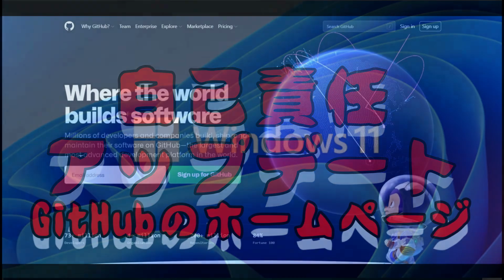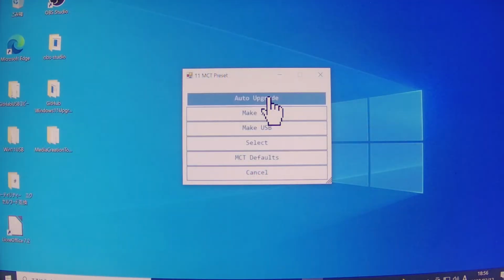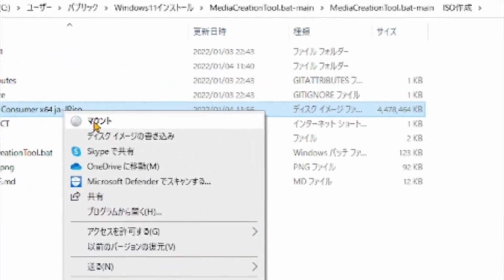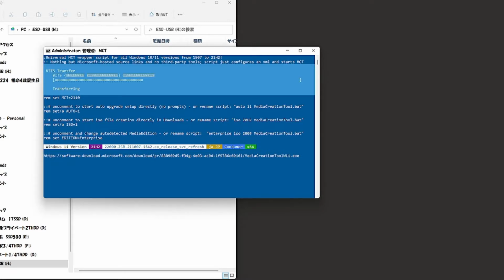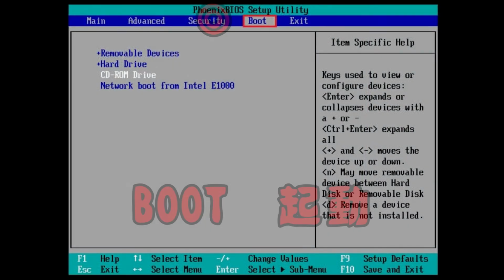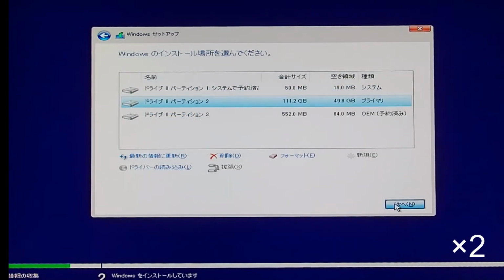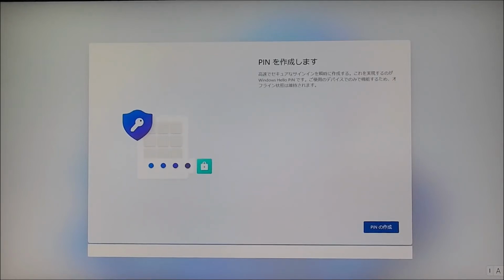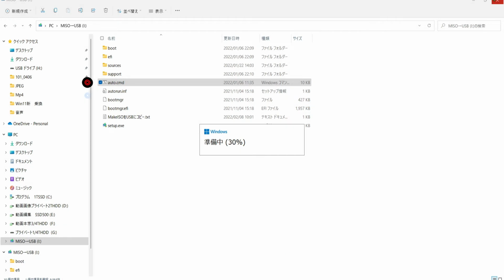3rd Super easy update Media Creation Tool for Windows 11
Timeline
0:30 Note here
1:20 Introduced GitHabMediaCreationTool
3:00 GitHab MCT Auto Upgrade
3:35 GitHab MCT MakeISO
5:30 GitHab MCT MakeUSB
Summary column link destination
Microsoft Winodws11 1SO

The 8th generation CPU will be released in Japan from November 2, 2017, isn't it?
At least it will be installed on PCs and sold from 2018, right?
Simply thinking, from the PCs released in 2022 and 2018 to the present
In four and a half years, about half of the PCs are old PCs have the minimum system requirements.
You haven't cleared it, but at Atai, more than 60% of PCs have the minimum system requirements.
I don't think it's cleared.
Even with this situation in mind, Microsoft is using pre-seventh generation CPUs.
You can't neglect it.
PCs with 8th generation CPUs are quite expensive,
In the world where there are many used CPUs before the 7th generation even in Windows 11
Every time the Windows grade changes, the old Windows gets anxious.
From long ago, even if the grade of Windows changes, there are few big troubles on the PC, right?
If so, if you get baptized and update Windows 11 early,
I'm glad I upgraded to Windows 11 at an early stage.
This is Attai's view. Microsoft is also a CPU shop,
I don't think you can abandon your PC and Kramer America won't allow it.
I think there is a business speculation, but the Atais who are benefiting from the PC, and everyone,
Please consider the update with your thoughts.

Fifth: Edit the register with a USB memory and perform a clean installation
7th additional version on an old PC, with the Rufus setup file